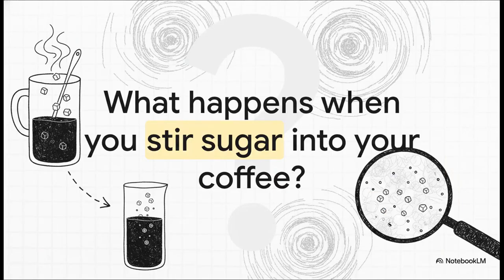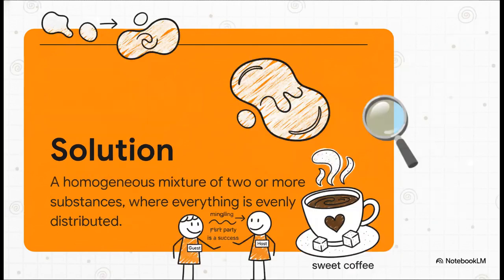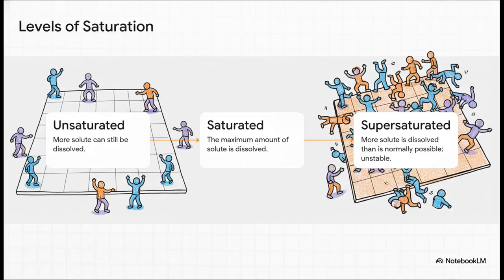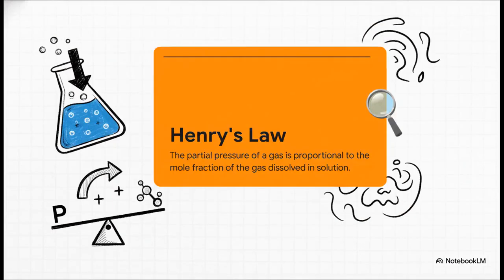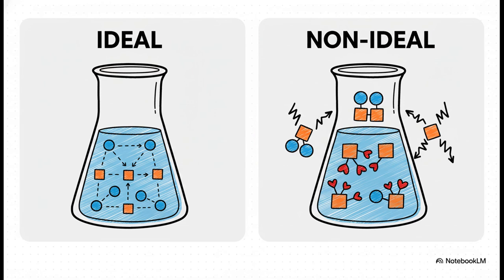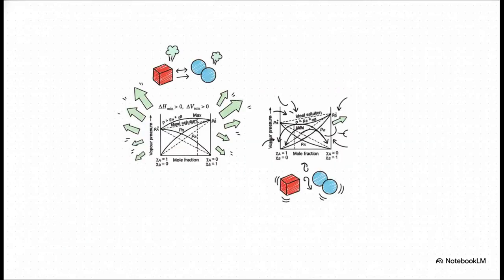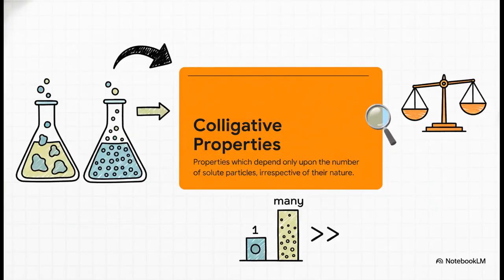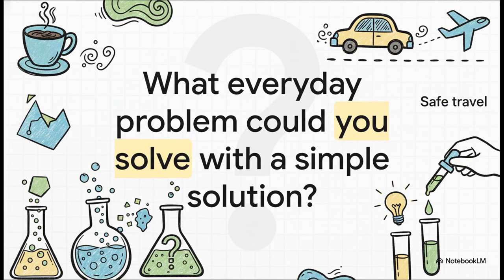The Science of Solutions:class 12